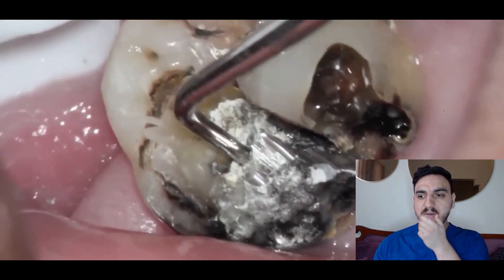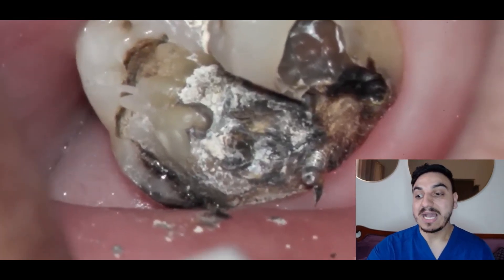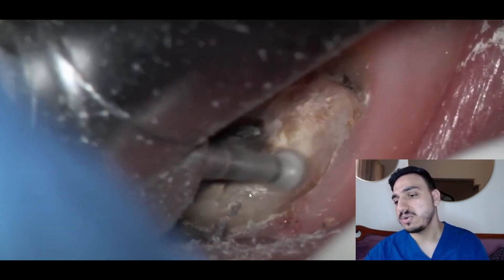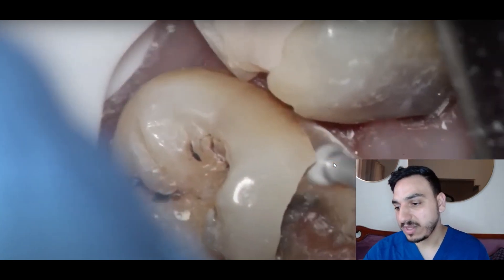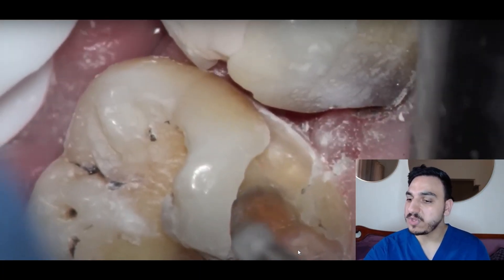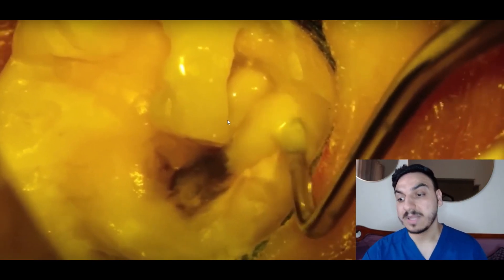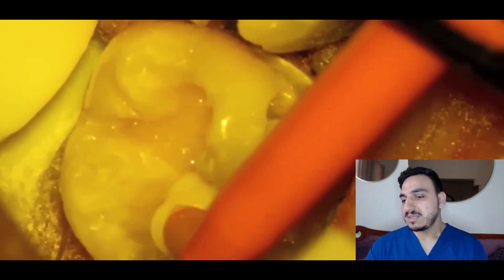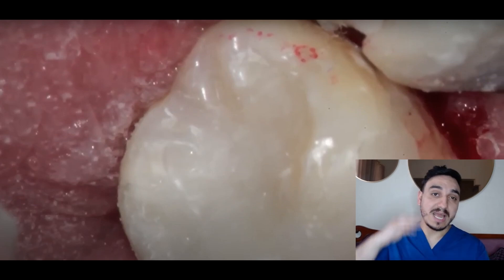HUGE Silver Filling Replaced w/ Composite | Dentist Reacts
Old silver (amalgam) fillings don’t last forever — and sometimes they can be HUGE. In this video, I, Dr Mo Dentist, react to a fascinating case where an old amalgam filling is carefully removed and replaced with a modern composite restoration.
Watch along as I break down:
 ✅ Why large amalgam fillings often need replacing
 ✅ The step-by-step process of removing amalgam safely
 ✅ How composite resin compares in strength, function, and appearance
 ✅ My thoughts on technique, precision, and the final result

This isn’t just about watching a filling get swapped — it’s about seeing how dentistry has evolved from silver to tooth-colored restorations, and what makes these transformations so satisfying.

📌 Key points addressed:
 Intro & what’s being replaced
 First look at the massive amalgam filling
 Dental Decay/ Dental Caries Removal process explained
 Placing the new composite filling
 Final restoration reaction & thoughts

💬 Have you ever had an old silver filling replaced? Share your experience in the comments below!
👍 Don’t forget to like this video if you enjoyed it.

Video that I'm reacting to: Monster cavity under filling- Can tooth be saved?
Craig S. Kohler, DDS, MBA, MAGD
(Reference title and channel name are matching at the time of uploading this video and are subject to edit/change in the future)